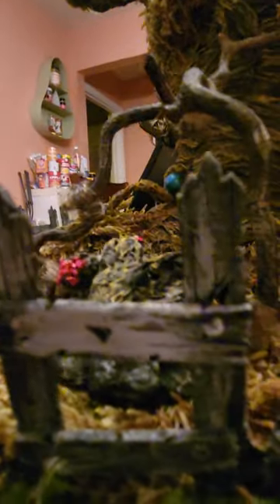How I Made This Old Distressed Picket Fence For Any Halloween Diorama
| How I Made This Old Distressed Picked Fence For Halloween Any Diorama

In this video, I will show you the old run down distressed picket fence I made for my Halloween diorama and I will tell you about videos to come about how I made it! It's fun and very easy. All you will need is a few simple craft supplies and a means of wood burning. It's so much fun and it looks real!